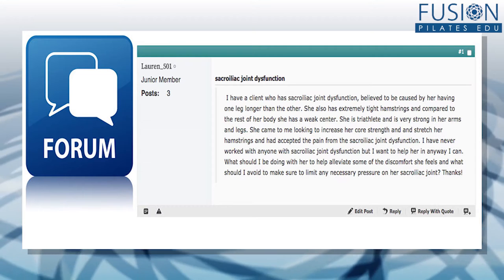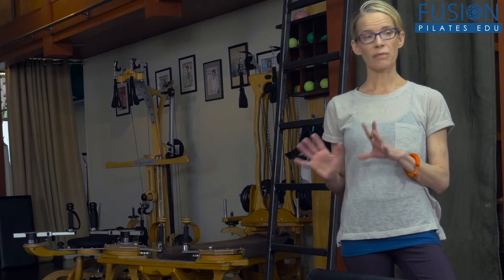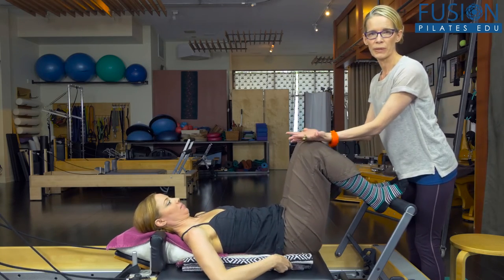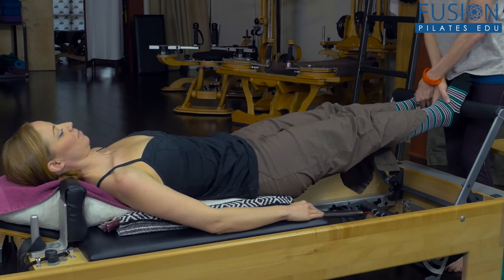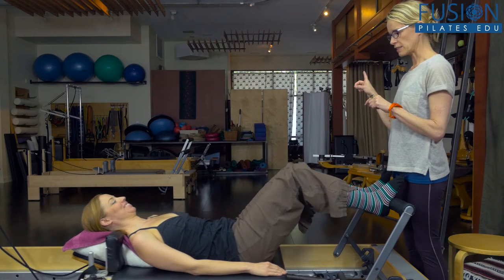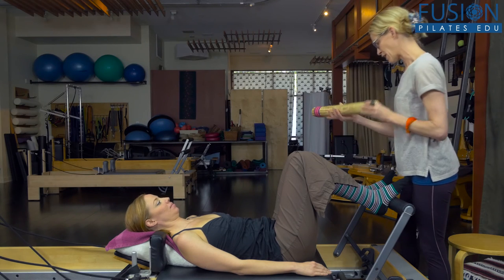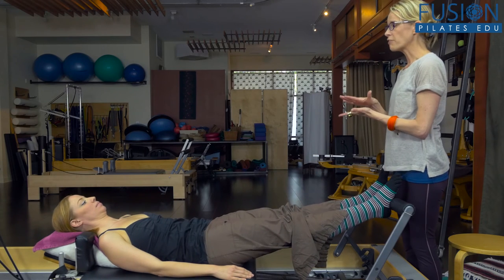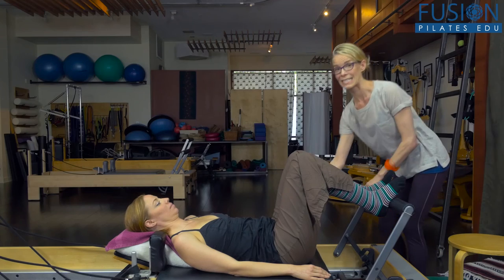The Pilates Show! SI Joint Pain